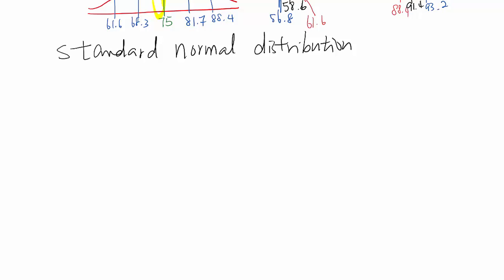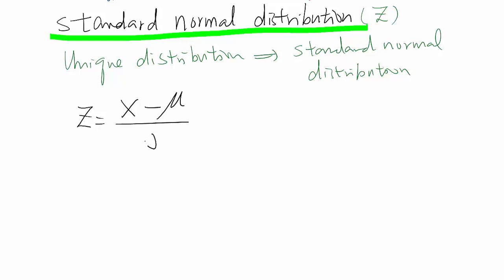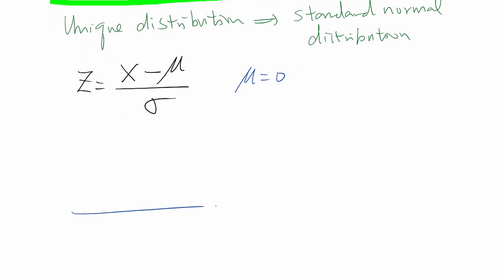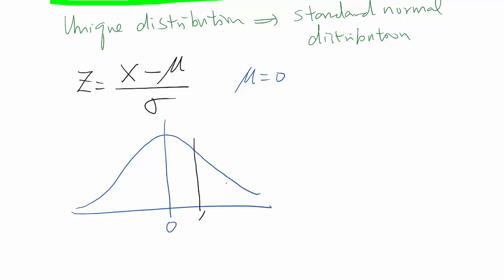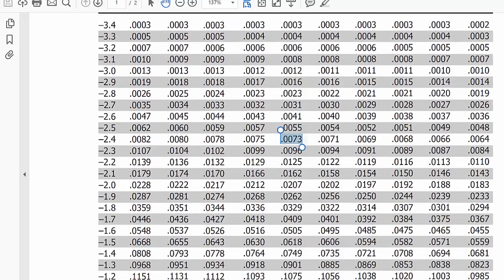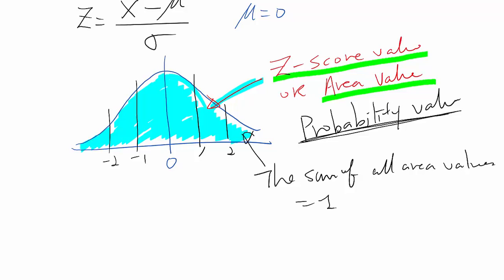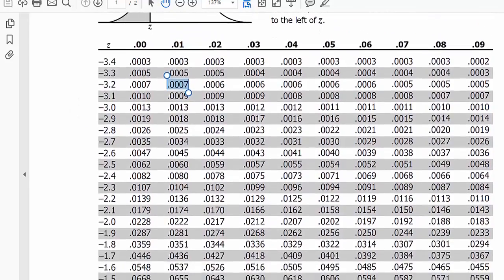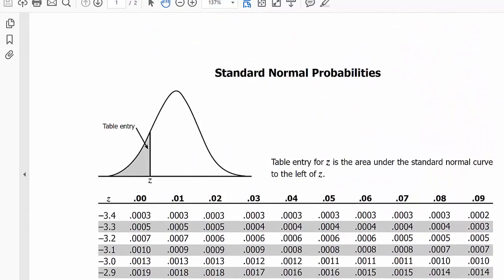Lesson 9.2 Standard Normal Distribution